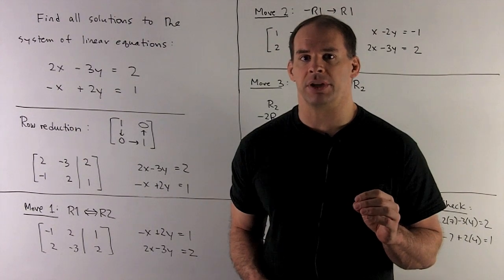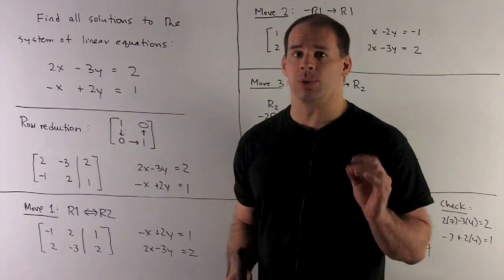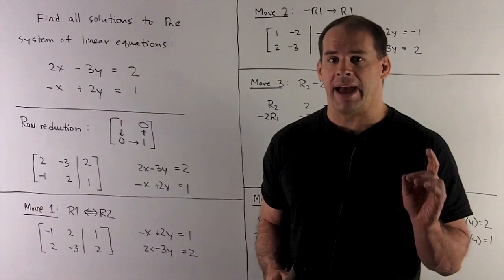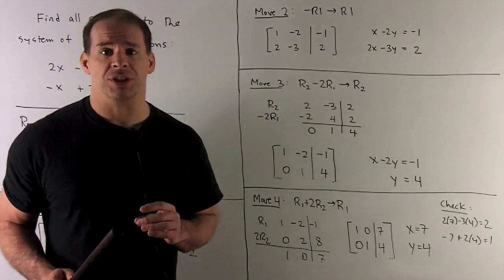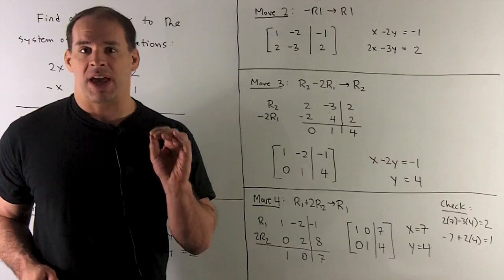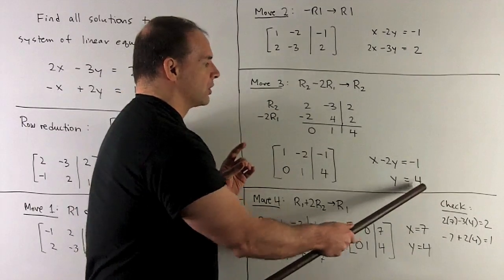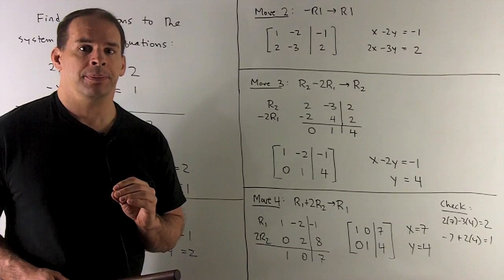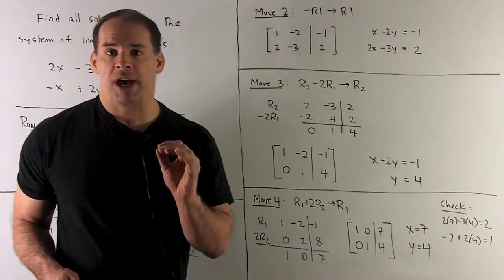Row Reduction for a System of Two Linear Equations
Linear Algebra:  Find all solutions of the system of linear equations  2x - 3y = 2,  -x + 2y = 1 using row reduction.  We apply row operations to an augmented matrix.